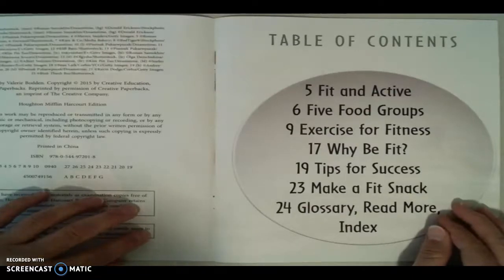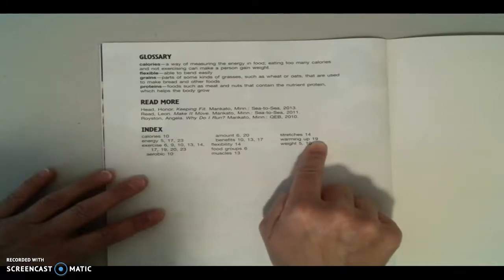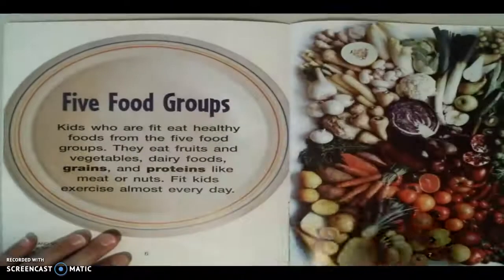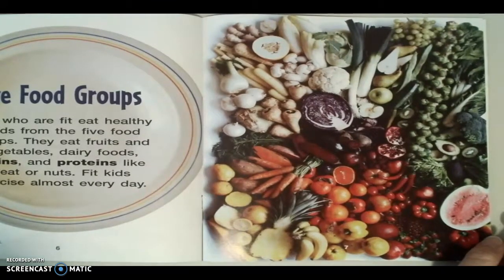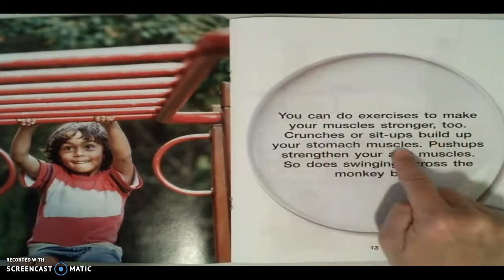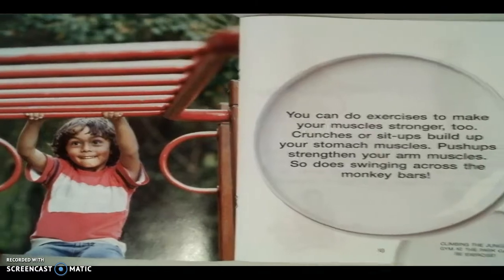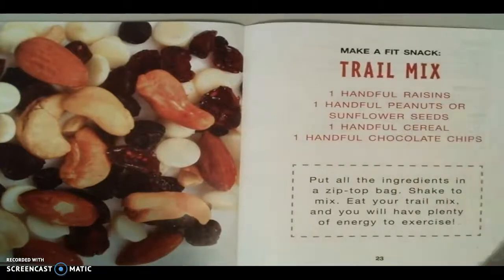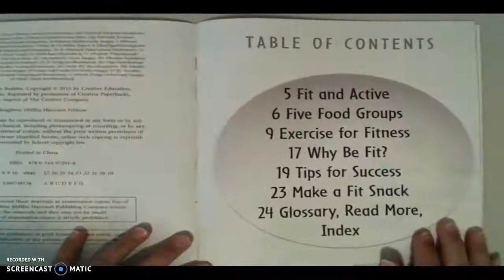Being Fit (informational text)